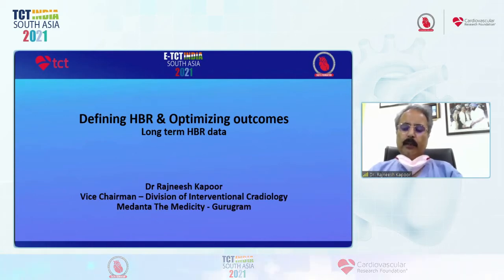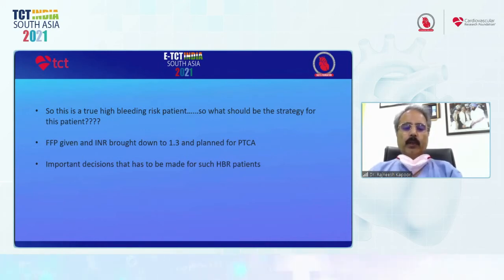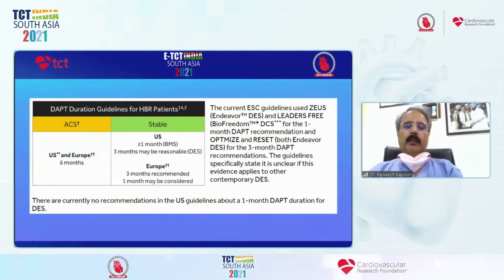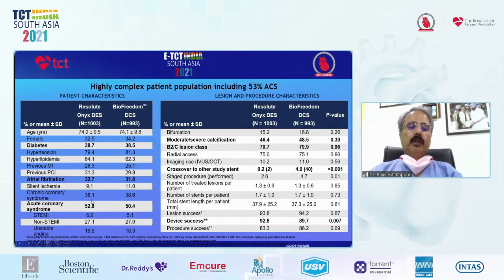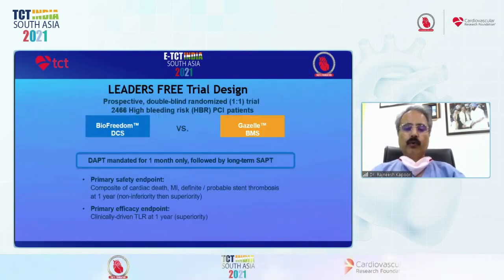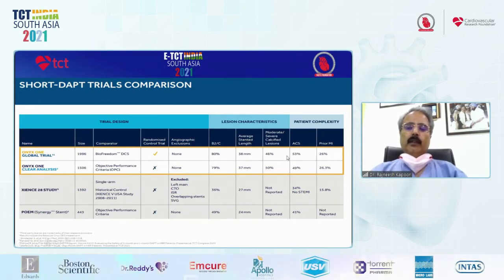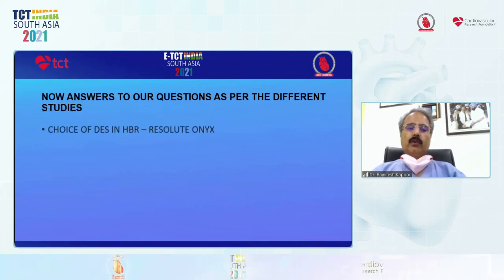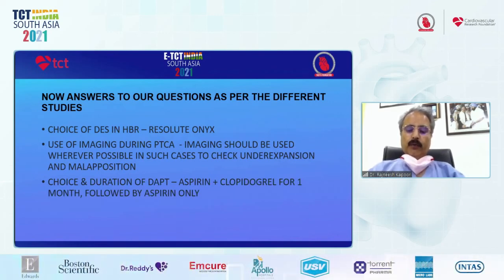TCT 2021 | India/ South Asia Session | Dr Rajneesh Kapoor | Arena 2 - Day 2